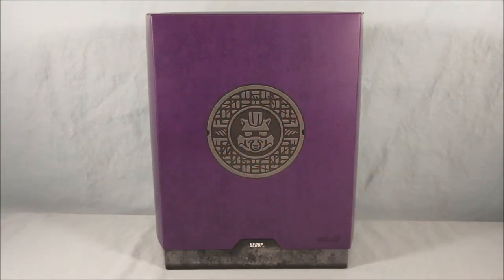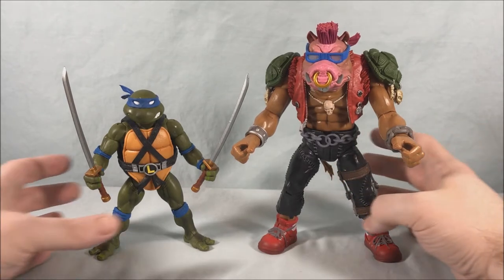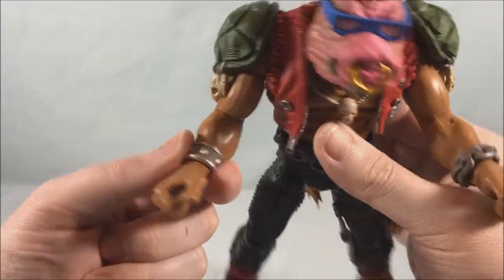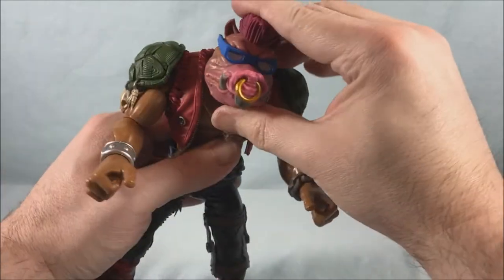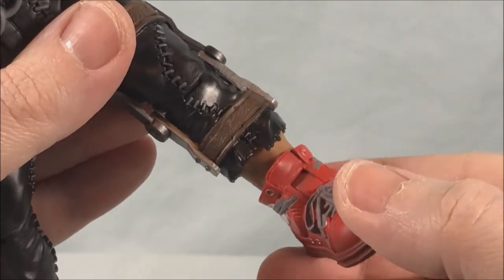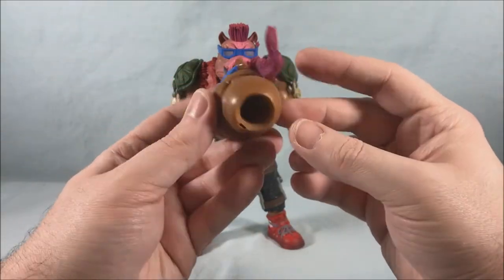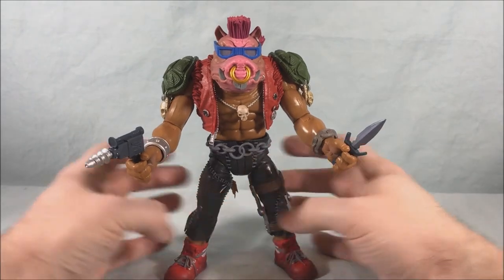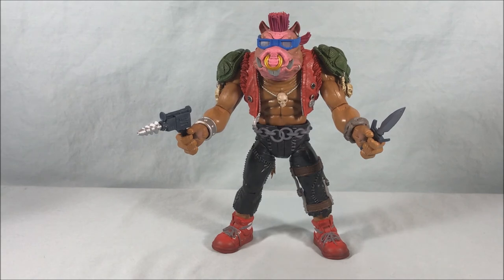Teenage Mutant Ninja Turtles Super 7 Ultimates Bebop Review